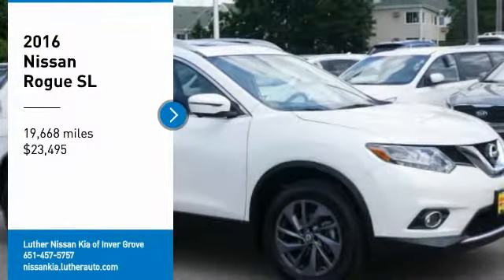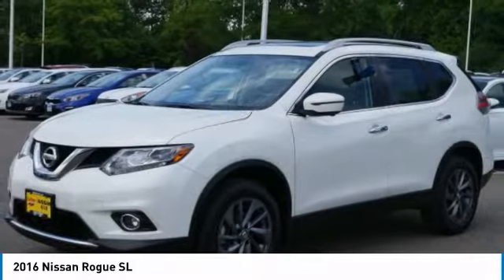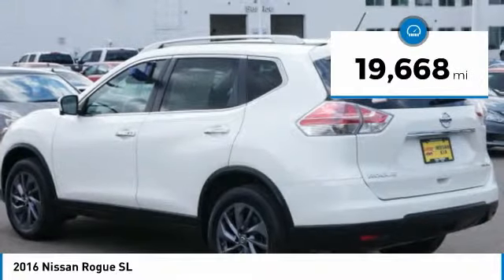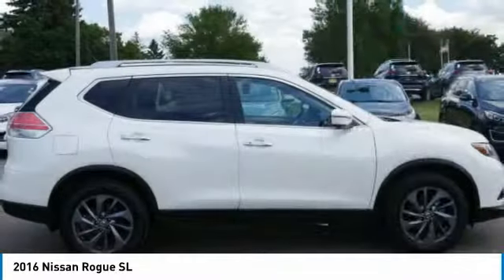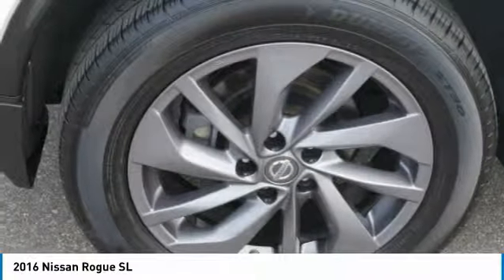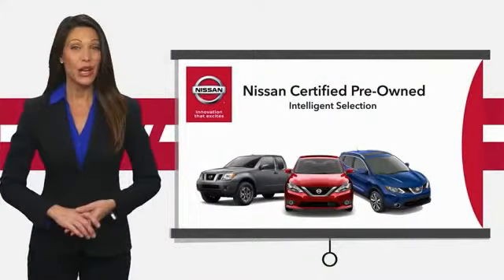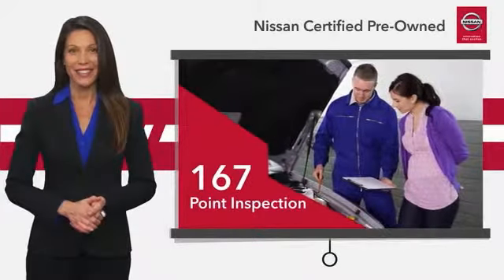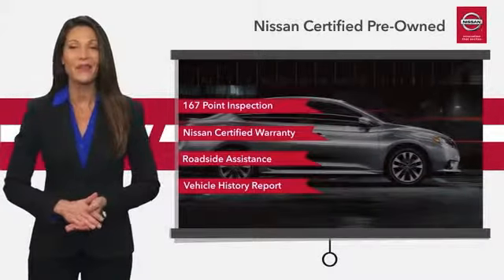2016 Nissan Rogue Inver Grove Heights,St Paul,Minneapolis P15380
2016 Nissan Rogue SL

** NISSAN CERTIFIED ** 7YR/100K MILE WARRANTY ** SL PREMIUM PACKAGE, Navigation, Sunroof, Heated Leather Seats, Premium Sound System, Alloy Wheels. CARFAX 1-Owner, GREAT MILES 19,668! Heated Leather Seats, Nav System, Moonroof CLICK ME! SHOP WITH CONFIDENCE: Nissan Certified 7YR/100K. ** NISSAN CERTIFIED ** 7YR/100K MILE WARRANTY ** SL PREMIUM PACKAGE, Navigation, Sunroof 7-year/100,000-Mile Limited Warranty, 24-Hour Roadside Assistance and Towing Assistance, Rental Car, Trip-Interruption Services, Vehicle Title Insurance Policy, CARFAX Vehicle History Report, $50 Deductible, 167-Point Inspection and Reconditioning, SiriusXM Satellite Radio with 3-month trial subscription. CARFAX 1-Owner and Qualifies for CARFAX Buyback Guarantee. AFFORDABILITY: This Rogue is priced $900 below NADA Retail. KEY FEATURES INCLUDE: Leather Seats, Navigation System, Heated Driver Seat, All Wheel Drive Nissan SL with Pearl White exterior and Almond interior features a 4 Cylinder Engine with 170 HP at 6000 RPM*. EXPERTS ARE SAYING: Upscale interior materials and design give the cabin a classy vibe. The interior also has a practical side, with up to 70 cubic feet of cargo room with the rear seatbacks folded down, a number that bests a number of competitors. -Edmunds.com. Great Gas Mileage: 32 MPG Hwy. WHO WE ARE: Luther Nissan Kia is one of the premier dealerships in the country. Our commitment to customer service is second to none. We offer one of the most comprehensive parts and service department in the automotive industry. Our primary concern is the satisfaction of our customers. Our online dealership was created to enhance the buying experience for each and every one of our internet customers. Check whether a vehicle is subject to open recalls for safety issues at safercar.gov Check whether a vehicle is subject to open recalls for safety issues at safercar.gov